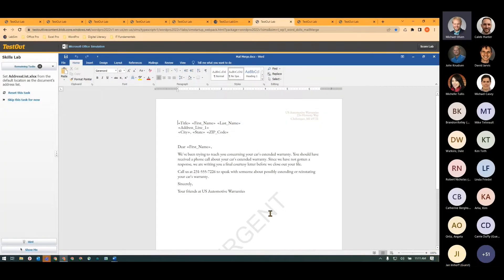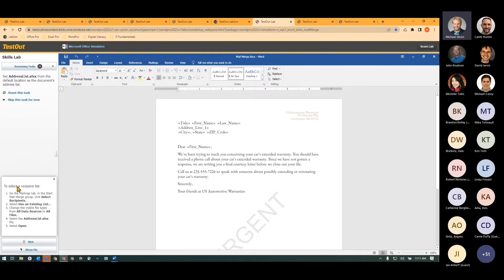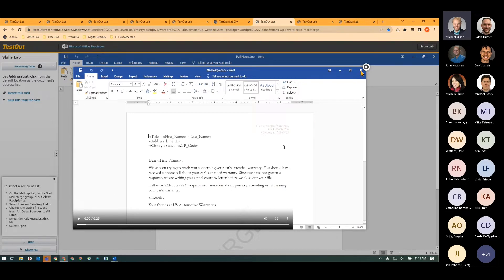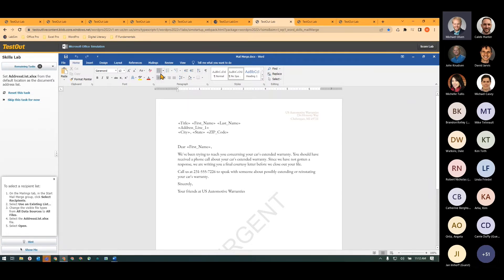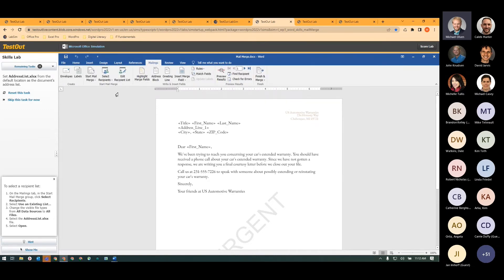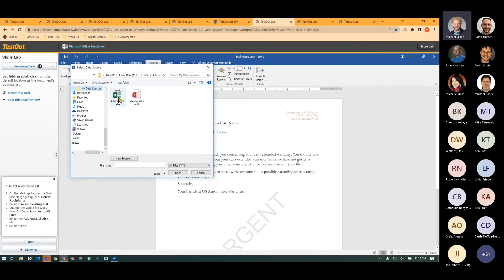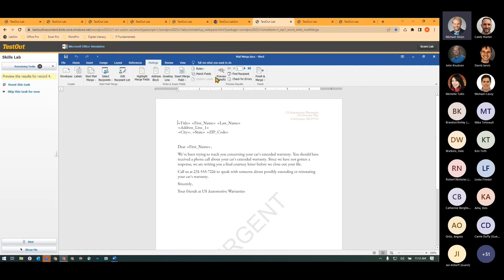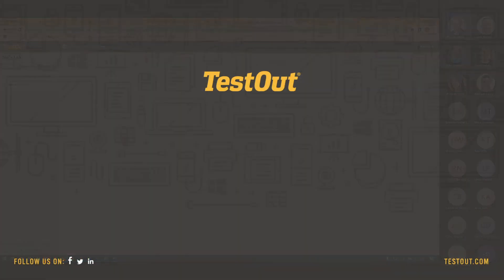TestOut Pro Certified: Microsoft Word - Mail merge skills lab simulation demo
Watch Michael Olsen, course creator, demo one of our labs in our new Microsoft Word course.